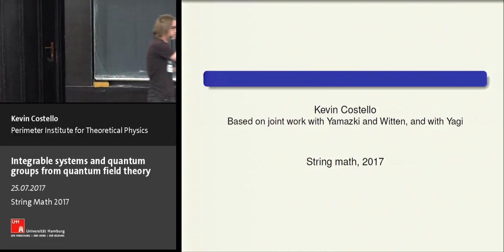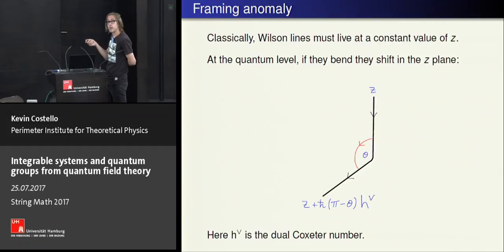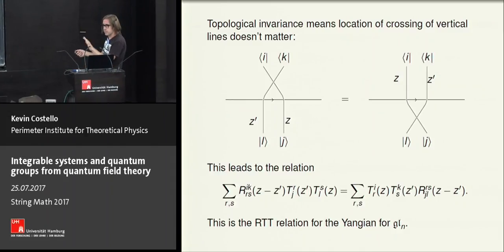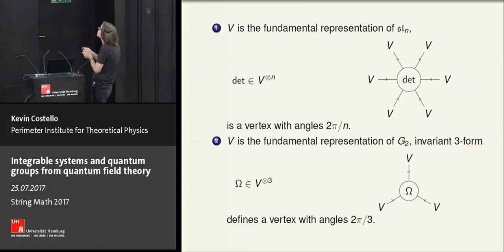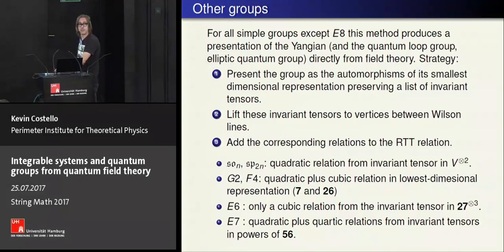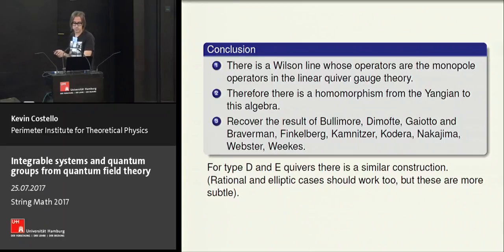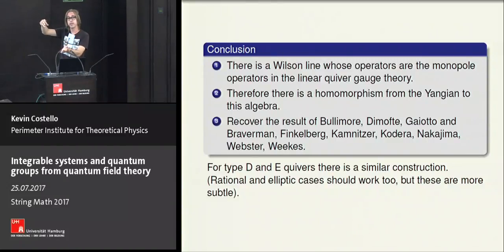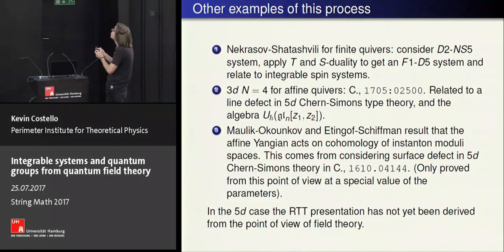Kevin Costello - Integrable systems and quantum groups from quantum field theory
Talk at String-Math 2017 held at Hamburg University, July 24-28, 2017.